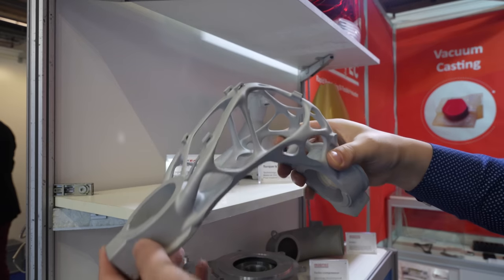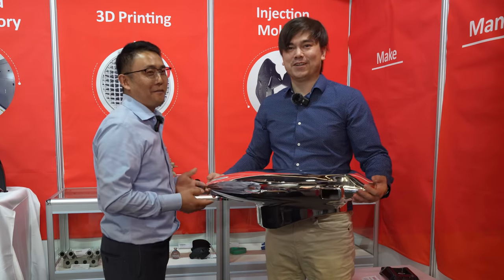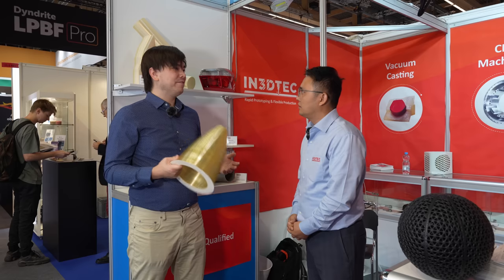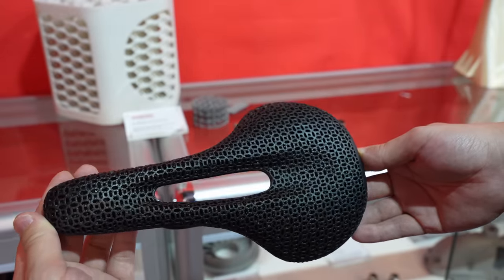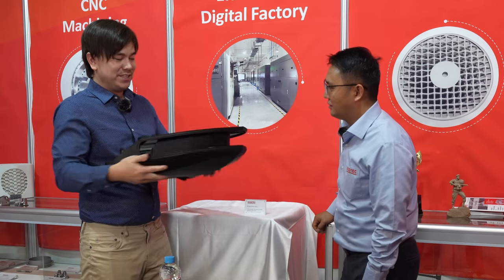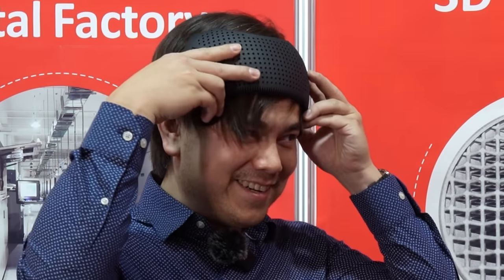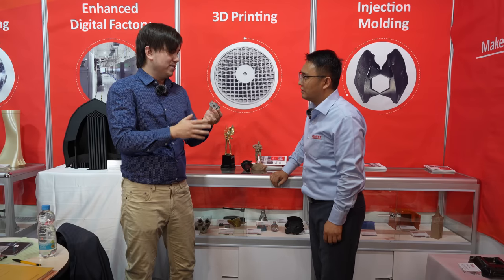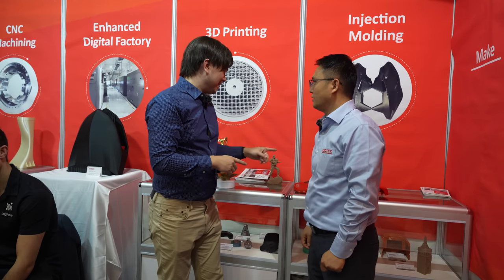Affordable Metal 3D Printing with IN3DTEC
This episode was filmed at Formnext 2023 in Frankfurt, Germany

0:00 Intro
0:33 Carbon Fiber Parts
1:22 Chromed Nylon
1:54 Rocket Nozzle
2:07 Basketball
2:27 Ultem and PEKK
3:03 Car Tail-Light
3:22 CNC Machining
3:28 Surface Finishes for Metal 3D Prints
4:07 Bicycle Seat
4:55 TPU MJF Lattice
5:12 3D Printed Hollow Metal Part
5:21 Large PA-CF Nylon Part
5:44 Resin and Cast Parts
5:58 Clear Resin
6:33 Compliant Helmet
6:46 Vapor Smoothed Parts
7:06 Anodized Boat Propeller
7:47 Titanium Prints
8:45 Prosthetic Lower Leg
9:13 Vacuum Casting
10:32 Outtro